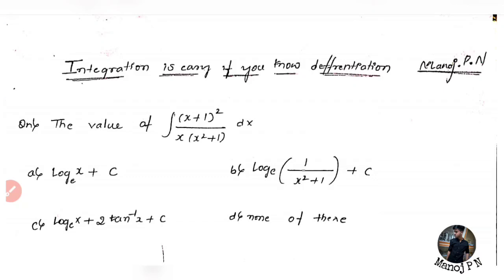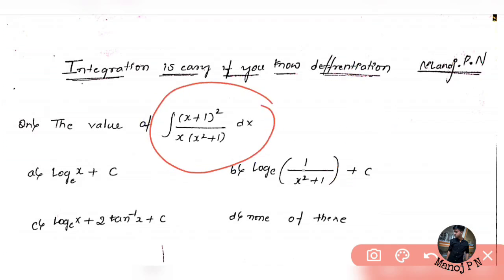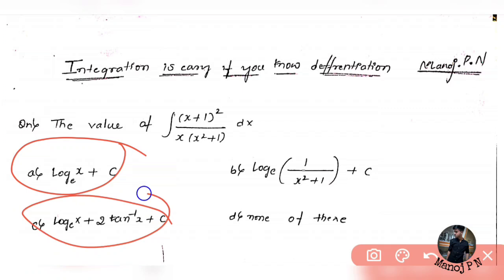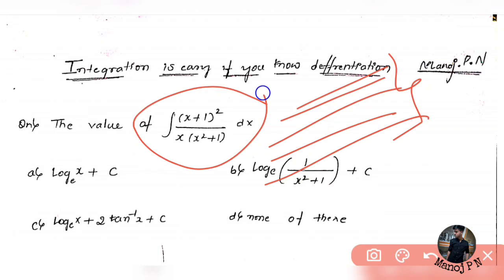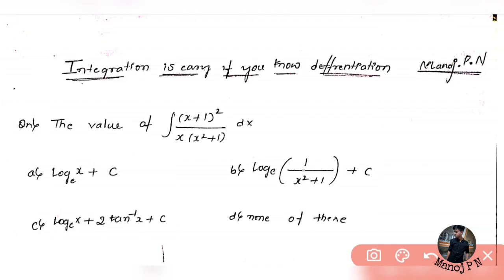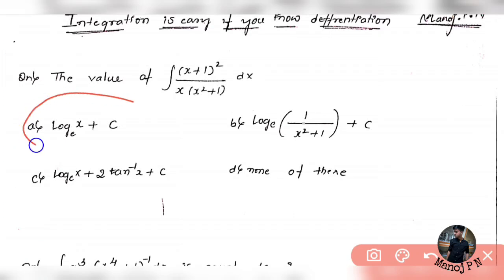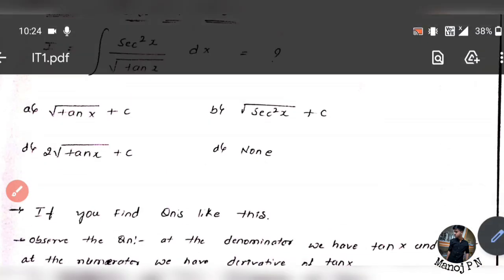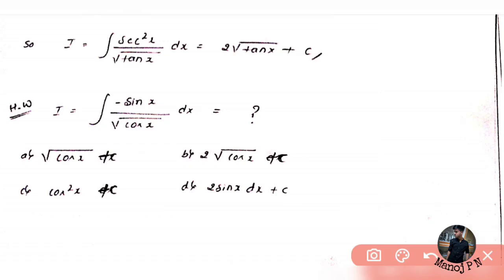KCET Integration shortcut tricks|How to solve KCET integration under 60 seconds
Video distribution:
00:00 - Introduction
00:47 - Type 1
06:43 - Type 2

1.Turorials for KCET
2.Hand notes for all sub
3.Tips and tricks to solve questions effectively
4.Career guidance
5. SCHOLARSHIP updates
and many more